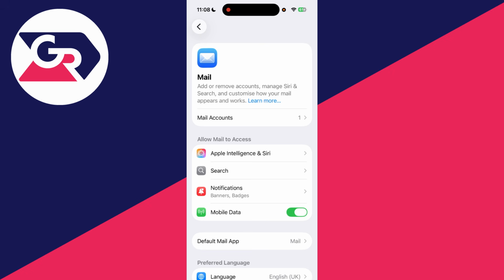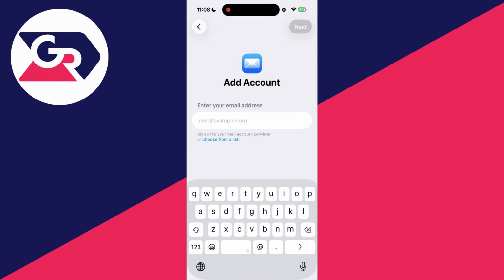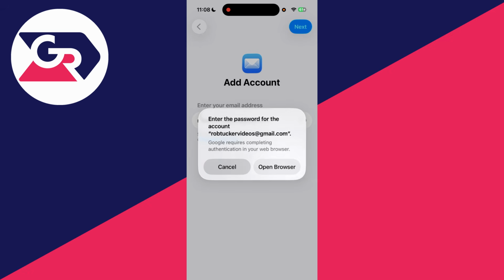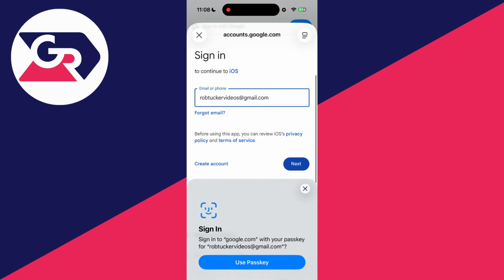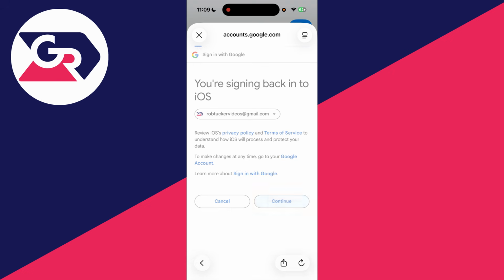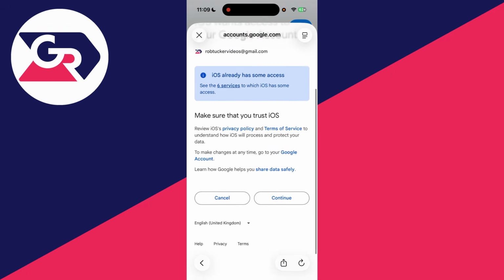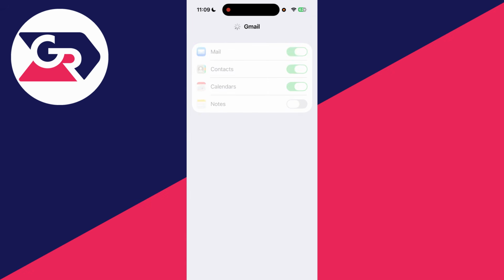How To Sync Gmail Contacts On iPhone - Step By Step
Learn how to sync gmail contacts on iphone in this video.

GuideRealm